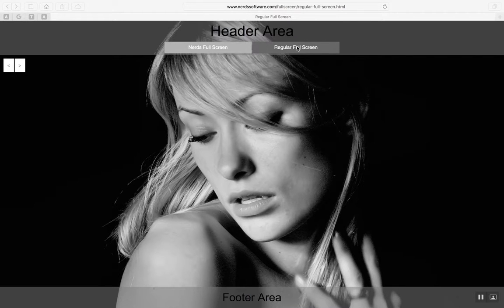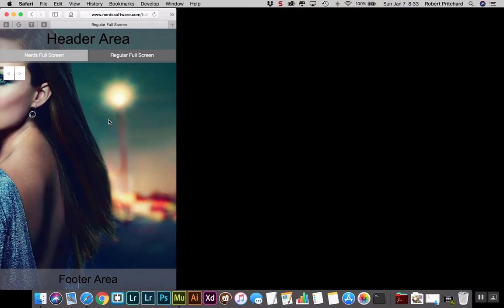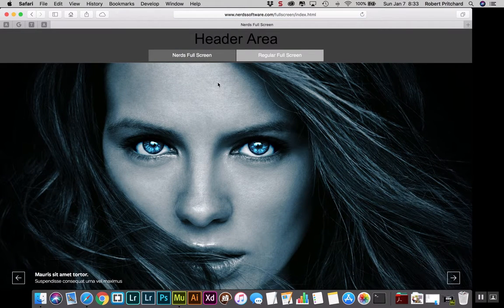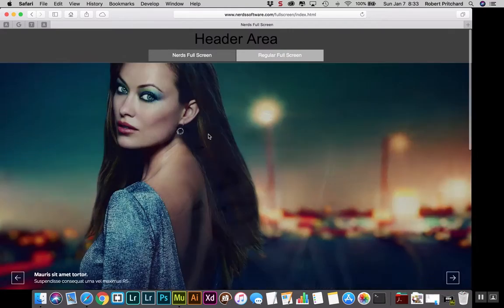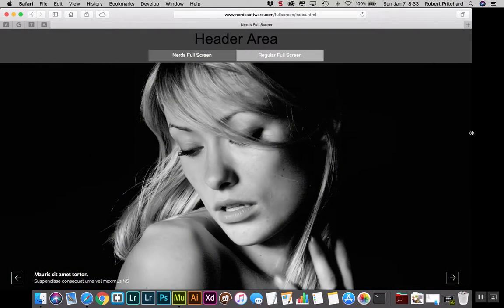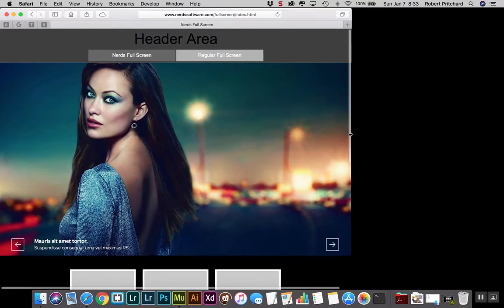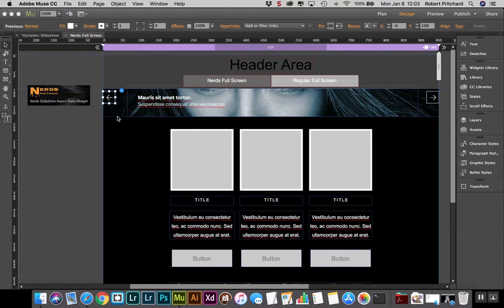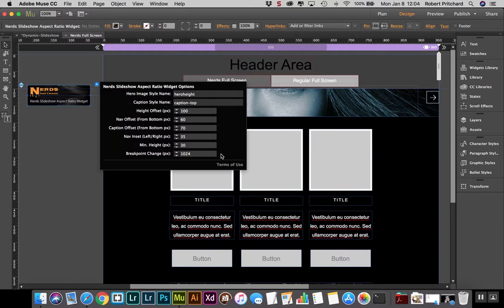Nerds Dynamic Slideshow Widget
Websites created by Nerds that display fullscreen images just got a whole lot better.

Nerds has customized Adobe Muse's builtin Slideshow Widget to use the available display area across multiple displays without sacrificing the images subject matter.